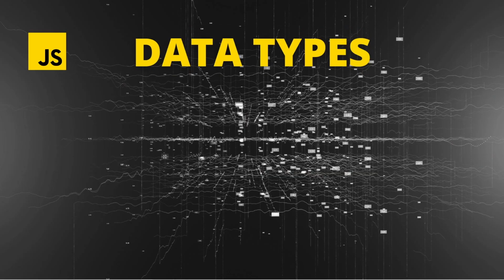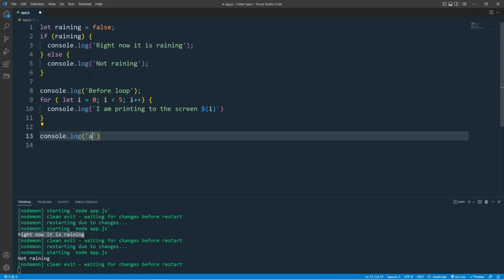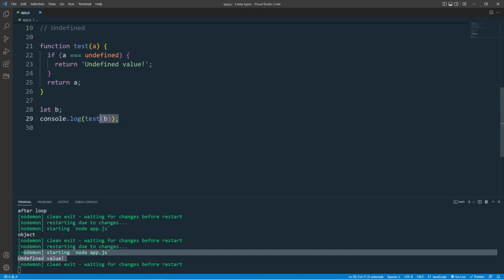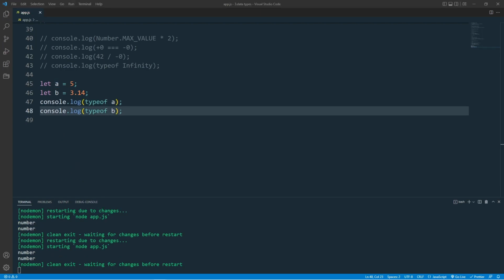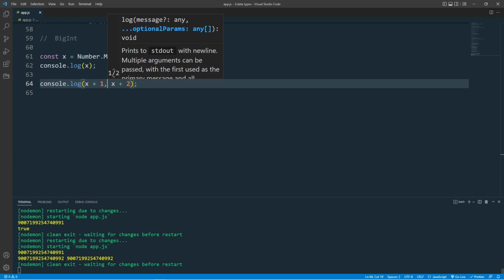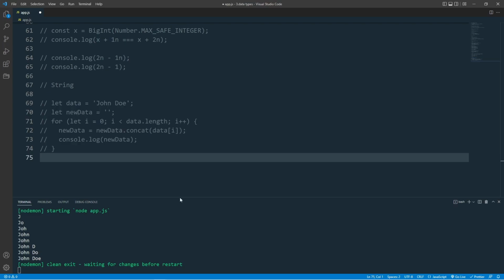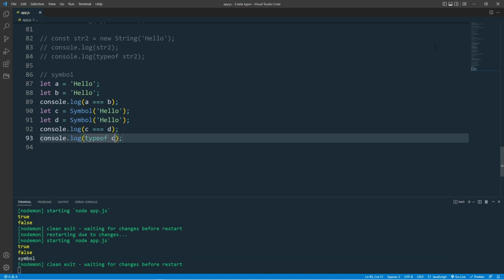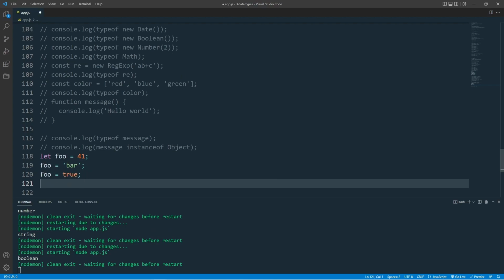Mastering Data Types in JavaScript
In this video, we learn in-depth about the 8 Javascript types.  Difference between primitive and nonprimitive types.
More example what is BigInt or Symbol? Every nonprimitive is an object.
Explain what is object.

This video is part of a larger series on mastering JavaScript.

Learn With Swann

00:00 - Intro
00:21 - Data Types
00:59 - What are Primitive types
01:43 - What is Boolean in JavaScript
04:12 - What is Null in JavaScript
04:54 - What is Undefined in JavaScript
06:59 - What is a Number in JavaScript
10:30 - What is BigInt in JavaScript
12:47- What is a String in JavaScript
17:00- What is Symbol in JavaScript
18:17- What is Object in JavaScript
20:28- JavaScript is a loosely typed dynamic language